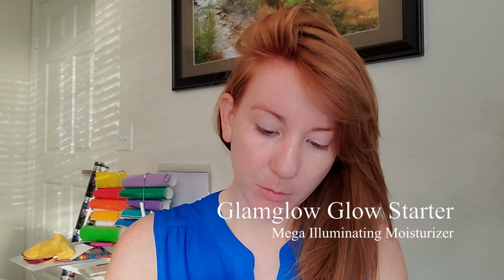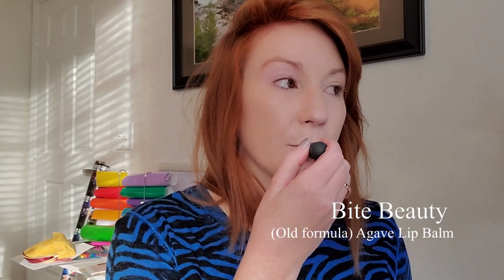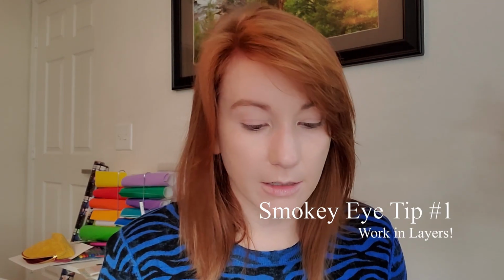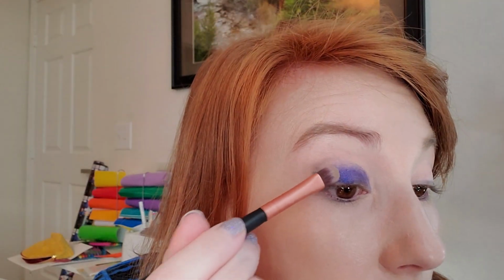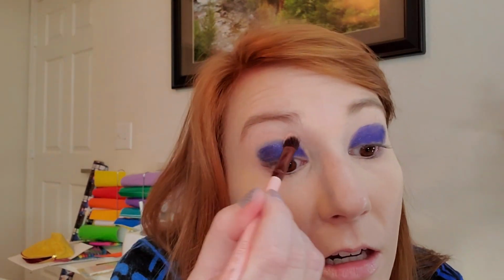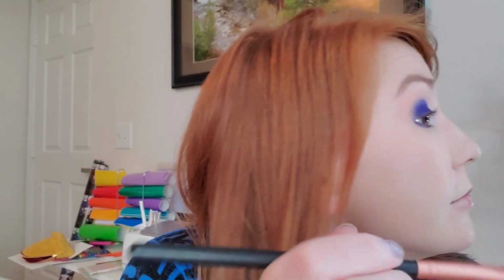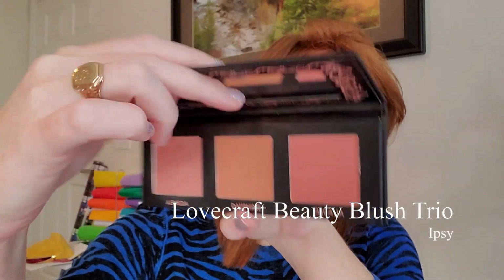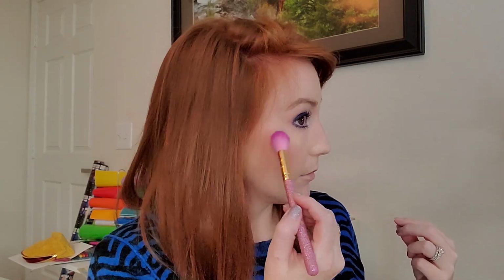Smokey EYE Tutorial, Tiktok, and Pat Mcgrath Pigments!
This started as a Smokey Eye Tutorial and turned into a CHATTY get ready with me around holidays, Tiktok, and oddly, Harry Potter. Every day that starts with HP is a good one indeed. There is still time to enter the Dashing December Giveaway...check out the video for details

Hi my name is Melanie, and thanks for stopping by and watching my video. I am an old school ballerina at heart past, workaholic present, and makeup/product guru future (wish me luck). I was obsessed with all things denim, the fit of jeans, the comfort, selling, buying...all the things which is where thedenimredhead originated from! Why not?

Influenster:
Thedenimredhead

Goodies in this video:
** Shiseido Syncro Skin Foundation
**Hourglass Powder
**Pat Mcgrath Pigments: Astral White,  Dark Matter, Ultra Violet Blue
** Honest Beauty Mascara
** Revlon Skin Lights Highlighter
** Lovecraft Blush Trio
**Kevyn Aucoin Face Palette
** Urban Decay All Nighter Setting Spray
**Winky Lux Universal Brow Pencil
** Milk Kush Clear Brow Gel
** Glam Glow Illuminating Moisturizer
** Ulta Matte Shadow Primer